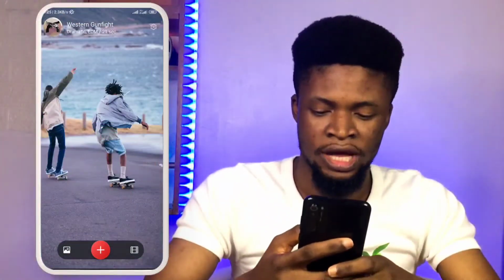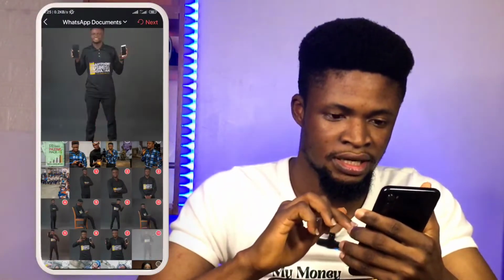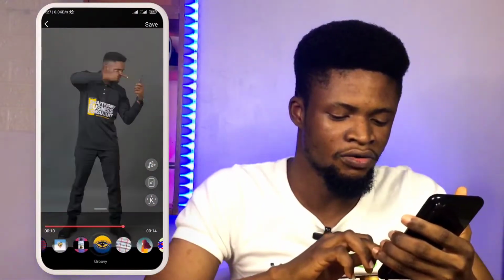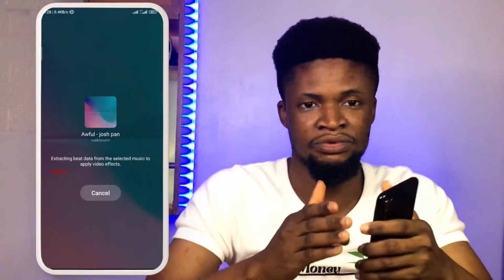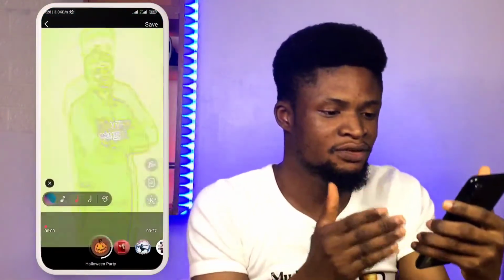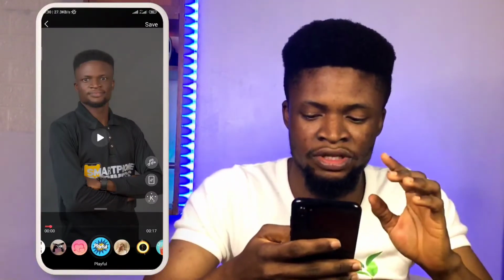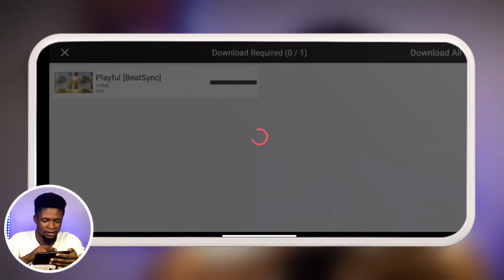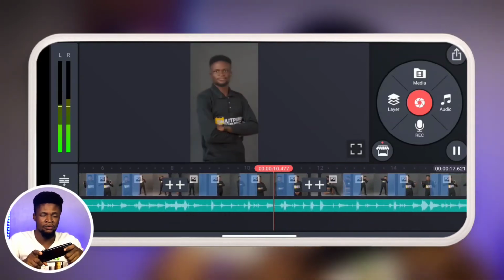Beat Sync Birthday Video Editing Tutorial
In this tutorial, you will learn how to create Birthday video wishes with beat sync app by Kinemaster.

01:53 Jump to tutorial